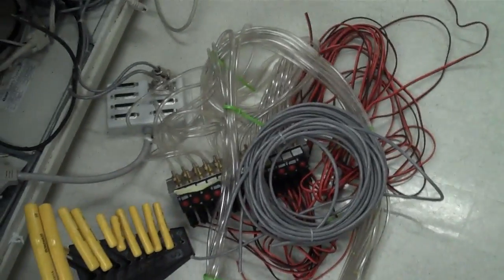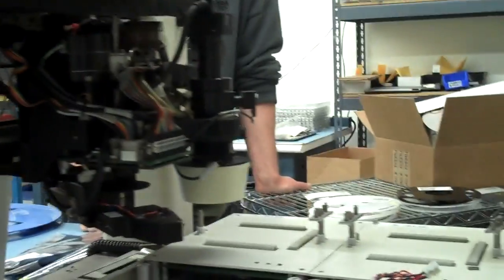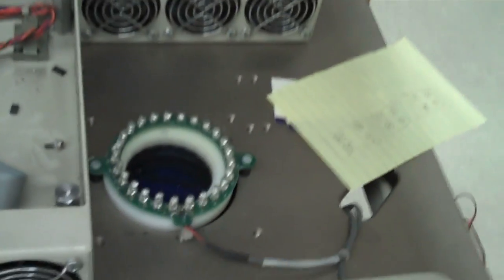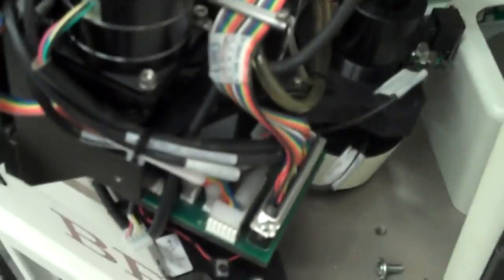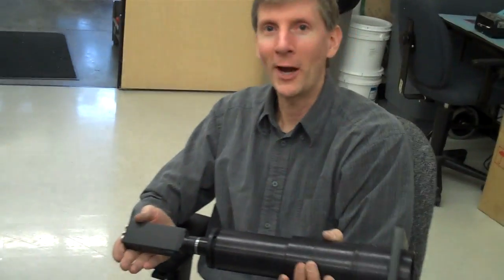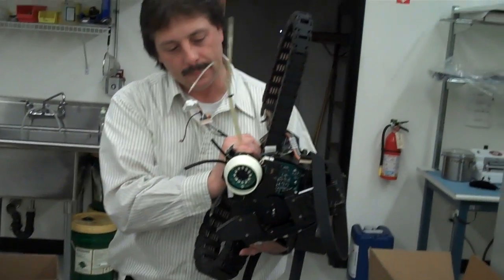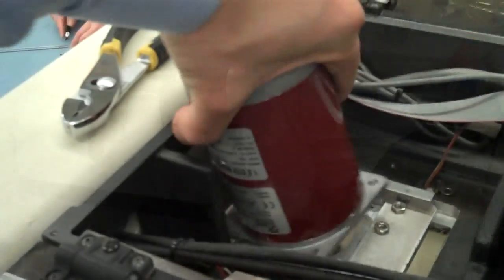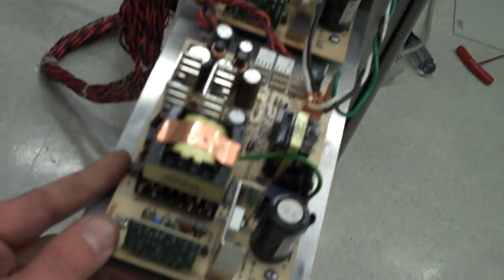Decommission of the BP Chip Programmer for UPEW.mp4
Parallax's BP-4100 chip programmer was taken offline and decommissioned today. The parts will be available for our guests at the Unofficial Propeller Expo 2010 in June.